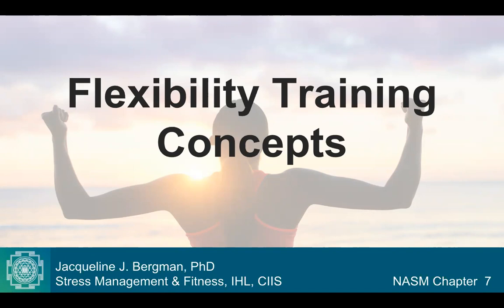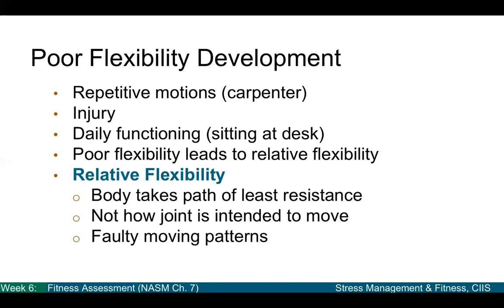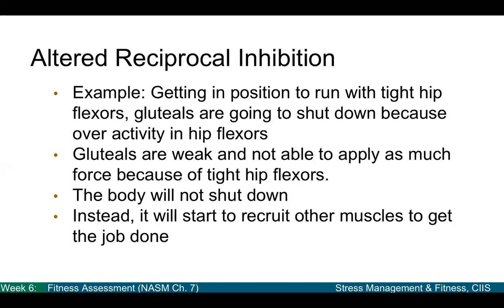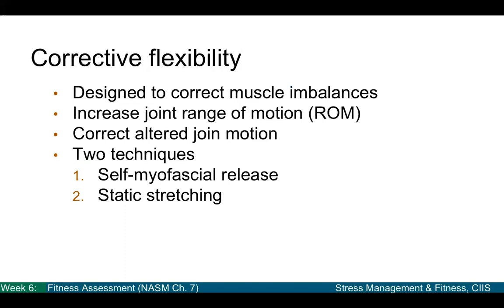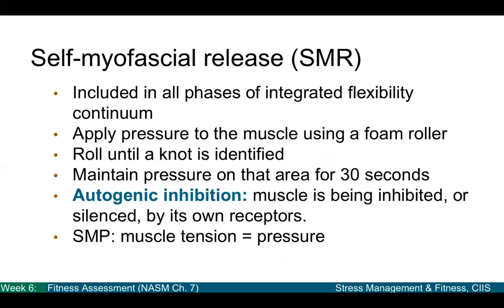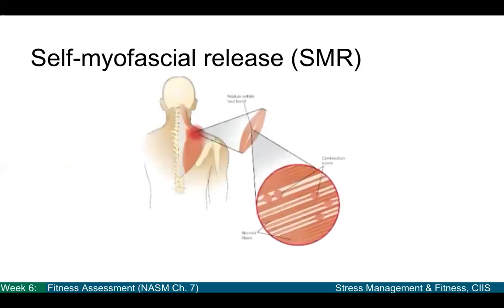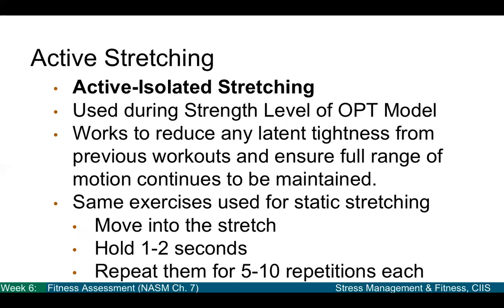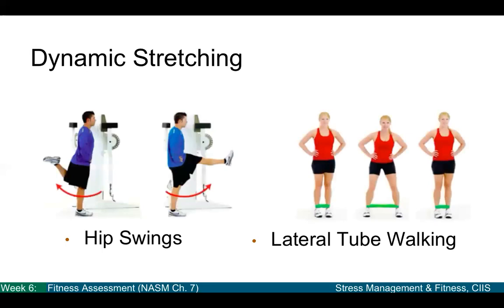CIIS IHL NASM Ch 7 Highlights Flexibility Training Concepts